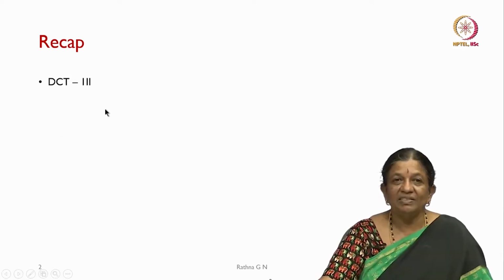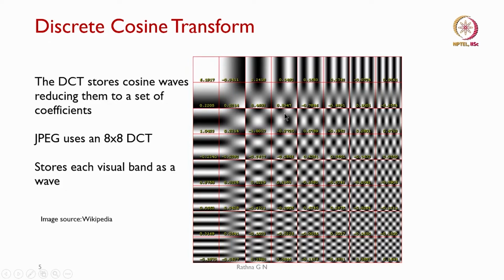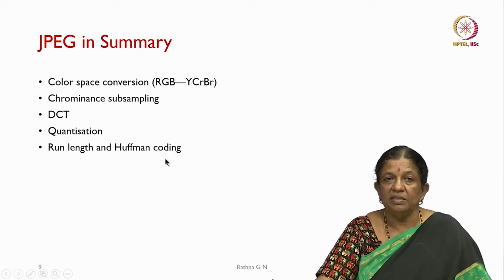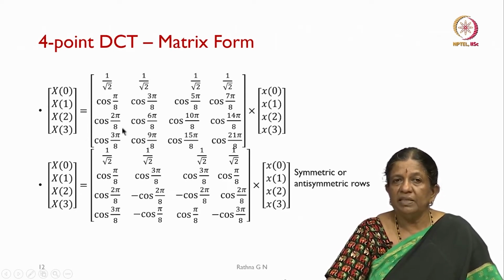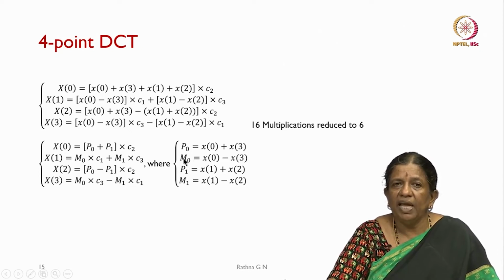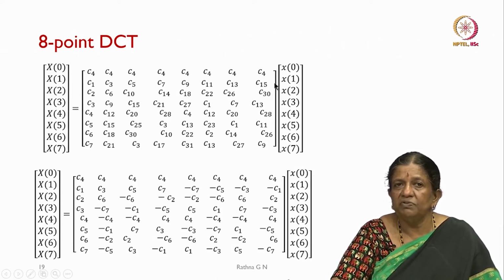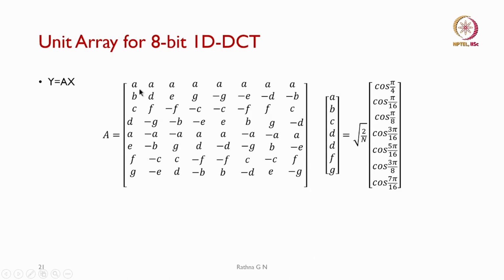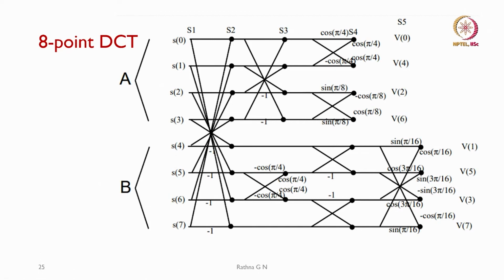Lec 50: Discrete Cosine Transform-4